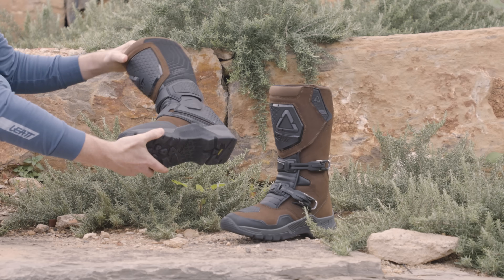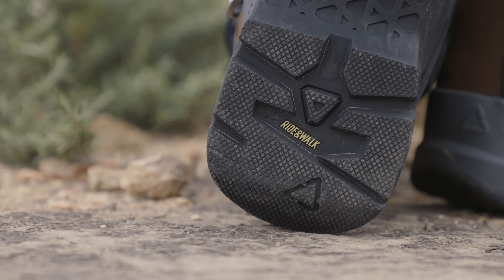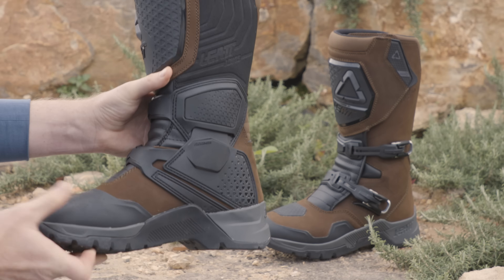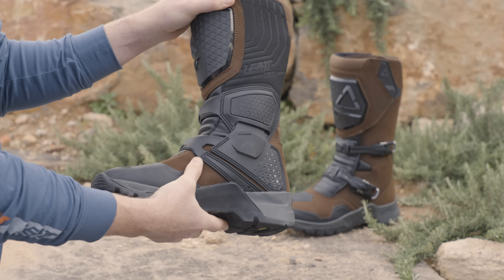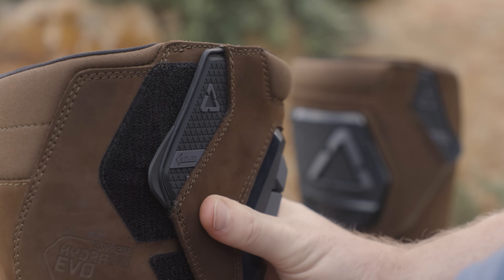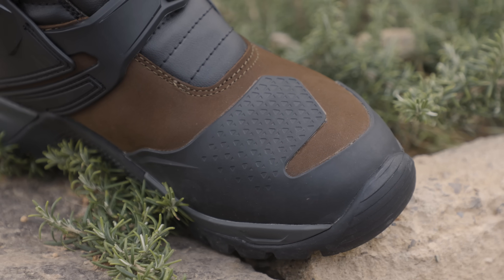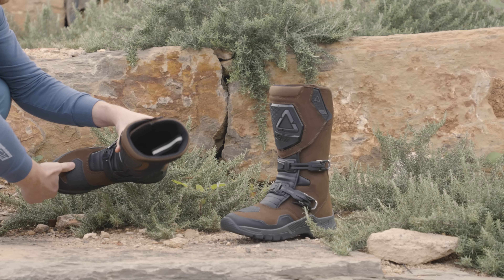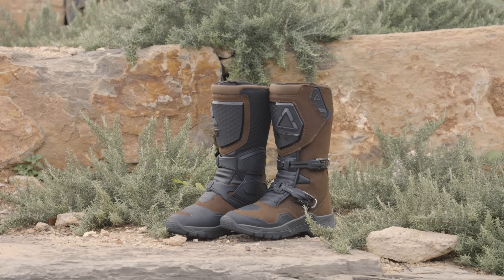ADV 7.5 Boot Explained | Leatt Adventure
WATERPROOF, PROTECTIVE AND ALL-DAY COMFORT
Endurance riding boots that will match you step for step.
The Leatt HydraDri 7.5 boots are designed to deliver extreme comfort and total dryness for those all-day rides. Built with nubuck leather for outstanding durability, the boots feature the HydraDri EVO membrane crafted in the Leatt

Lab, for that perfect balance of waterproofing and breathability.
Comfortable and grippy on or off the bike, the boots are secured with advanced forged aluminum buckles and our unique, patent-pending Sidelock Hook and Loop - a groundbreaking one-way sliding closure ensuring a seamless seal at the boot's top. If you are looking for long-lasting, comfortable boots for any journey, the Leatt ADV HydraDri 7.5 will more than meet your expectations.